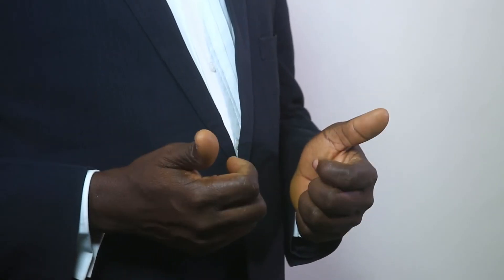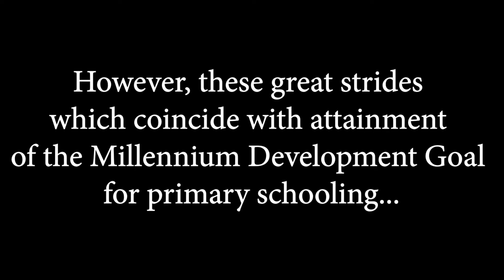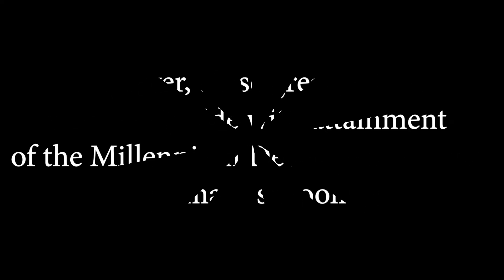Director TeCETEL on Digital Literacy for Primary and Secondary School Teachers in Kaduna State.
Director TeCETEL giving opening remarks during the workshop organised by TeCETEL for Kaduna state primary and secondary schools.